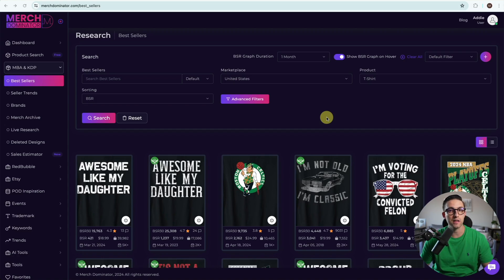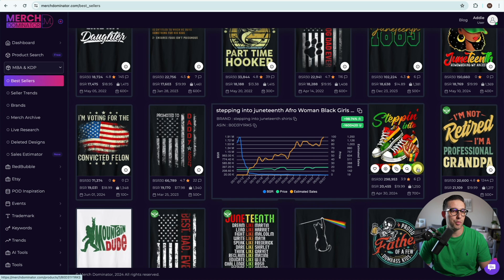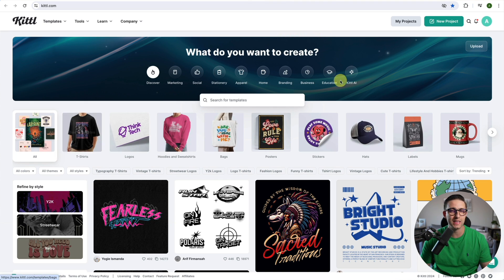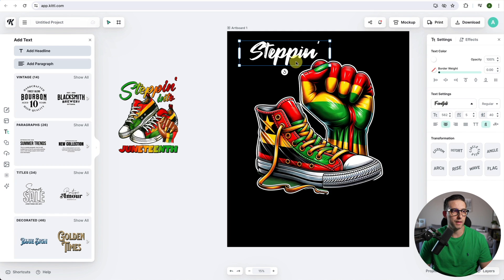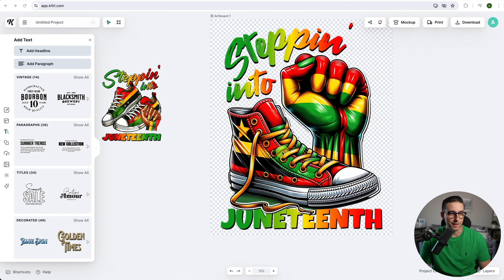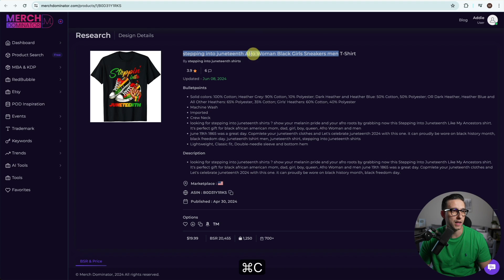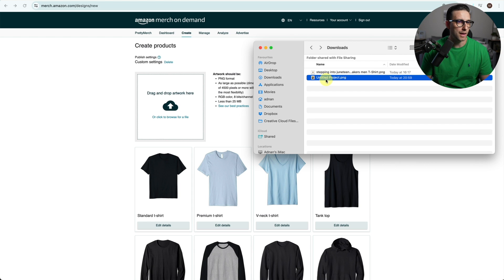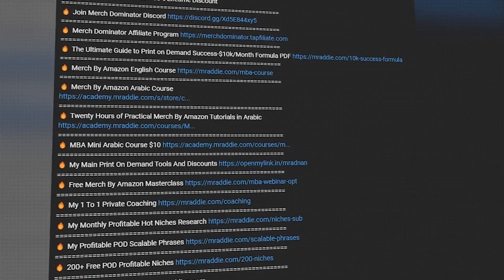Full Print On-Demand Tutorial For Beginners in 2024 (Step-by-Step)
🔥 Merch By Amazon Arabic Course
🔥 Twenty Hours of Practical Merch By Amazon Tutorials in Arabic